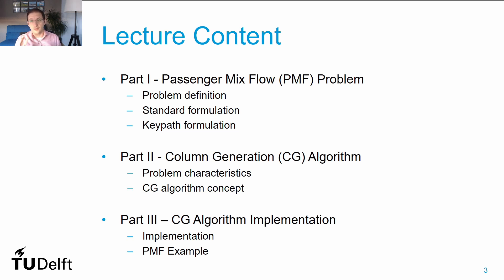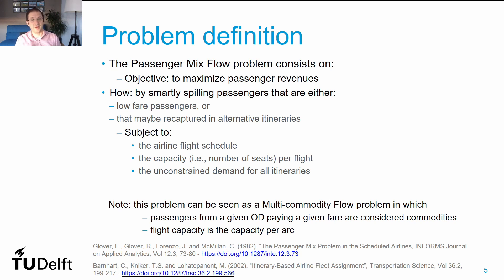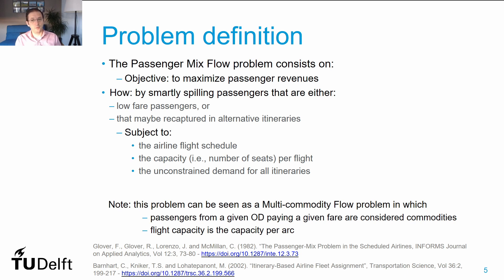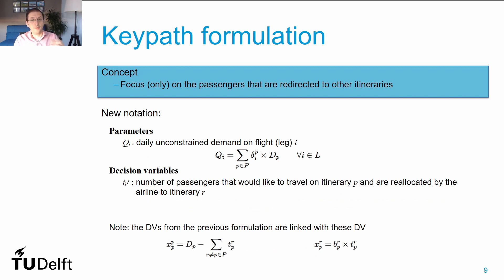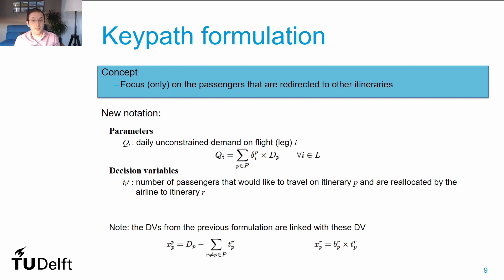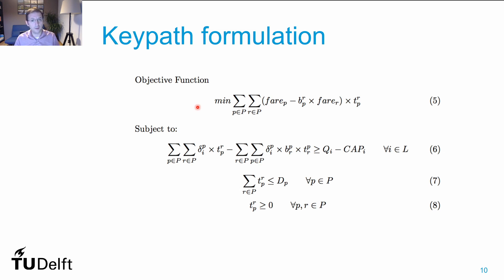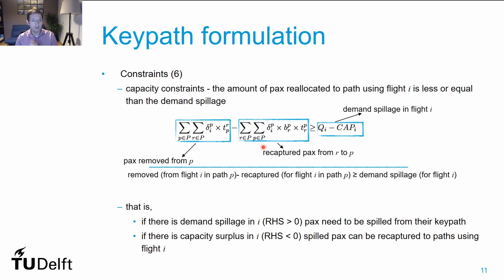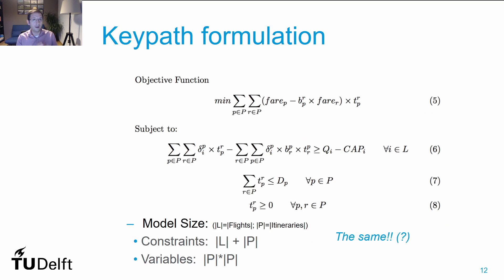AE4423 Lect 4.1 The Passenger Mix Flow Problem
In this lecture we study the Passenger Mix Flow problem, that can be used by airlines to find out how many passengers from each OD market and, eventually, of different fare-classes will fly on their flights. This is a relevant problem for hub-and-spoke carriers to plan their operations while addressing the dichotomy between demand and supply.
We will discuss two formulations of the model, a standard one and the keypath formulation.